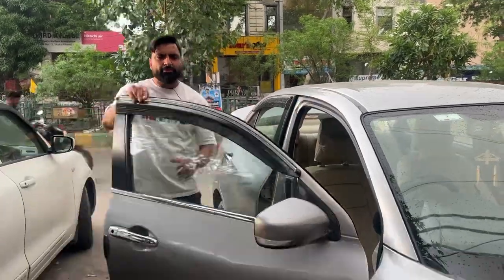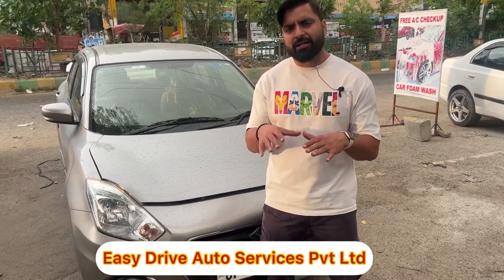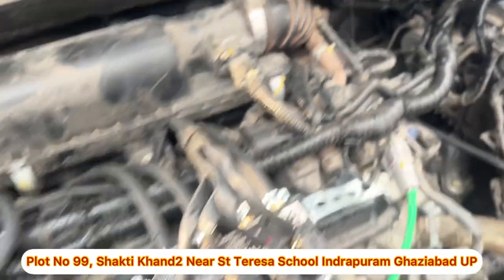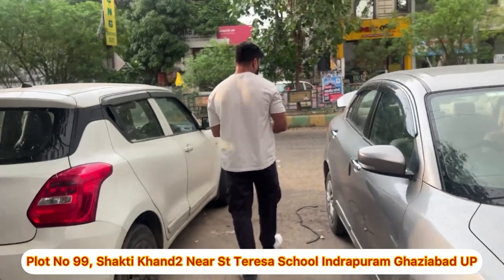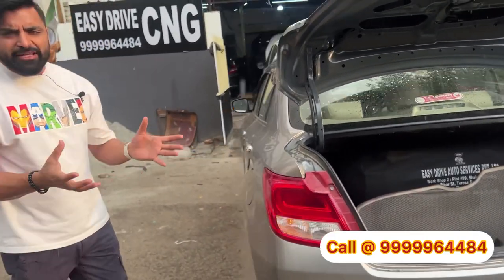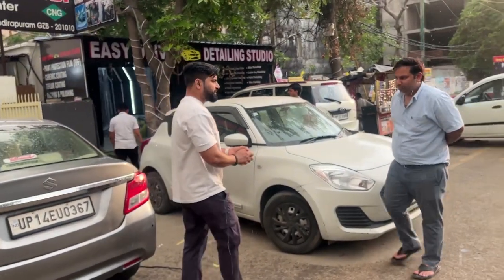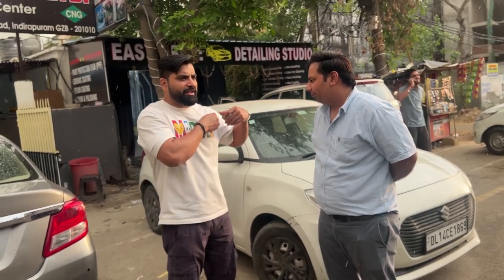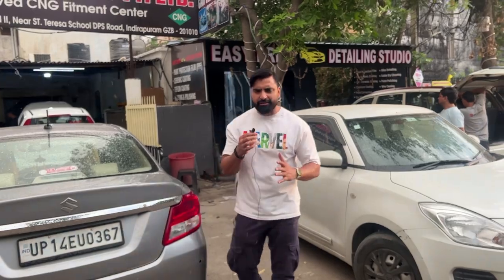Maruti Dzire BS6 CNG kit Installation | 8 Injectors technology